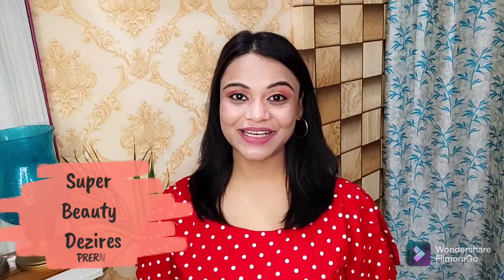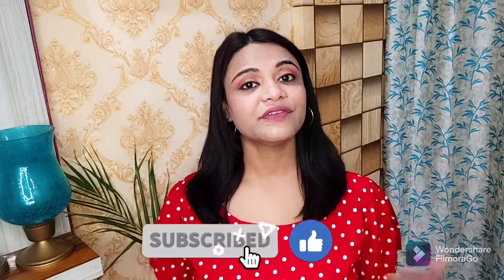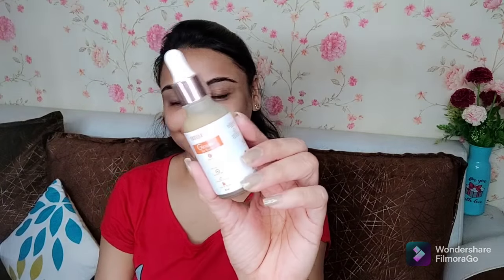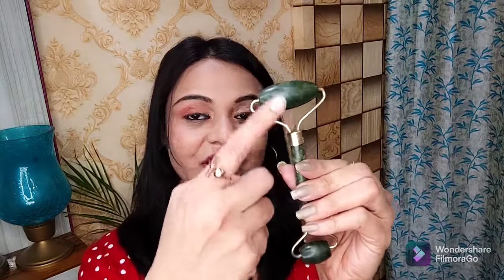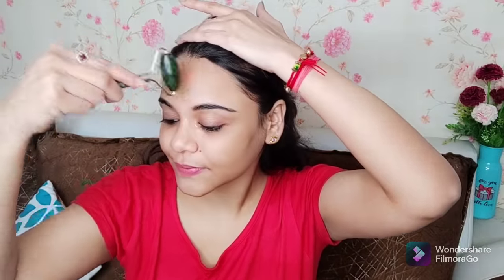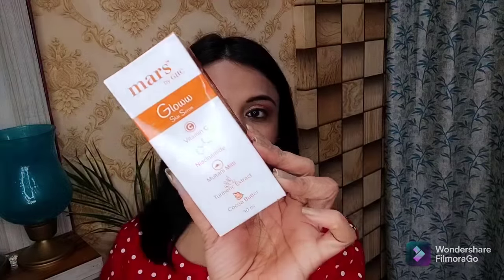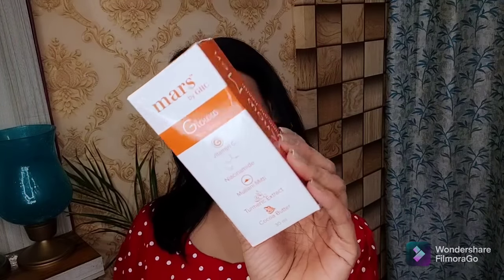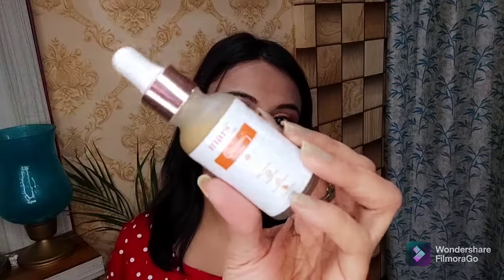३० की उम्र से अपने त्वचा का ख़याल ऐसे रखे | 30+ SKINCARE ROUTINE / HOW TO TAKE CARE OF SKIN IN 30'S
Heyy guys today I am going to tell you about 30+ SKINCARE ROUTINE / HOW TO TAKE CARE OF SKIN IN 30'S

Love,
PRERNA.